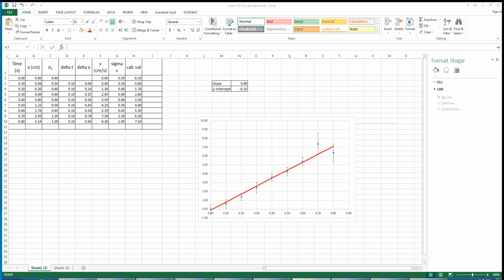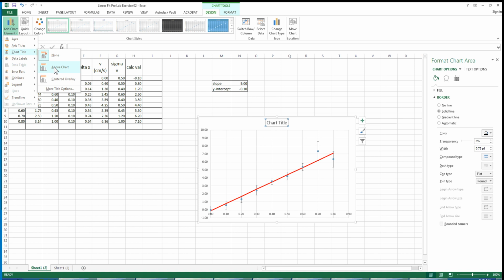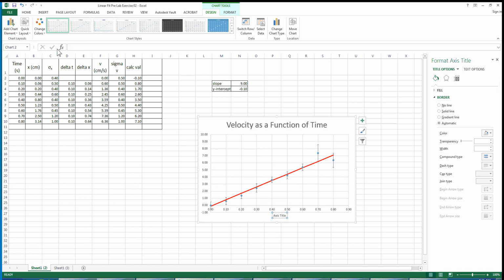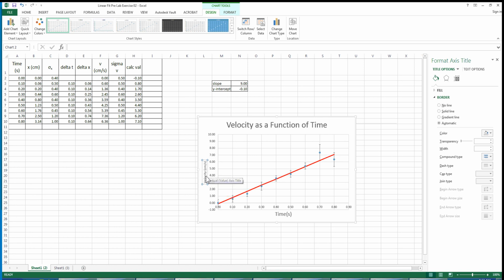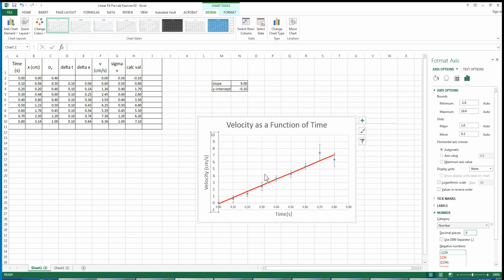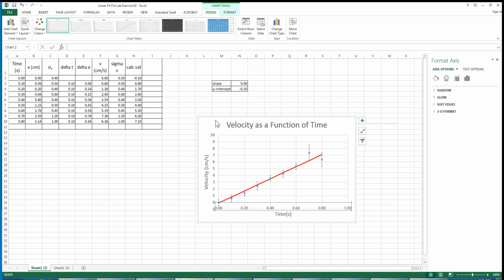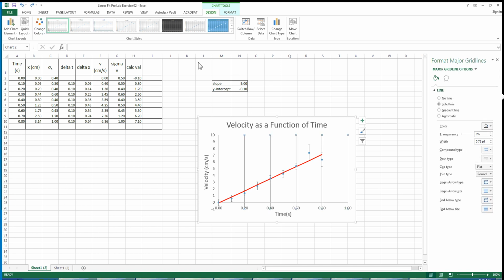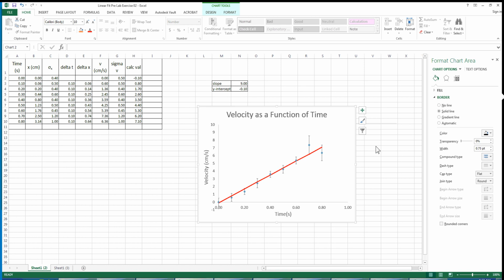process and graph data 03